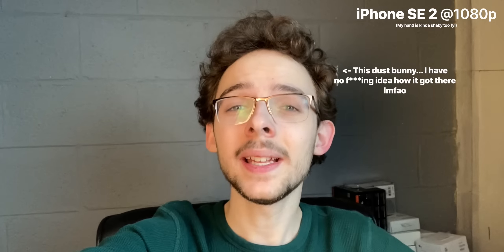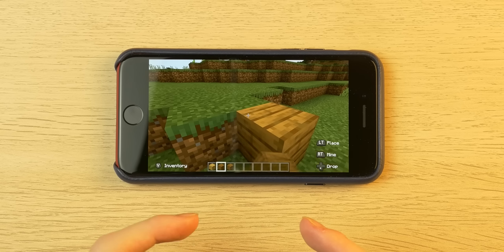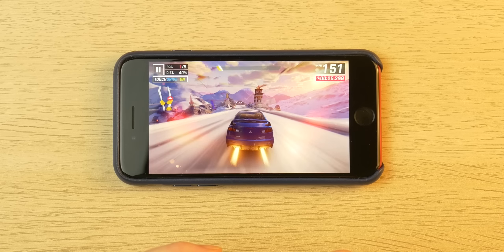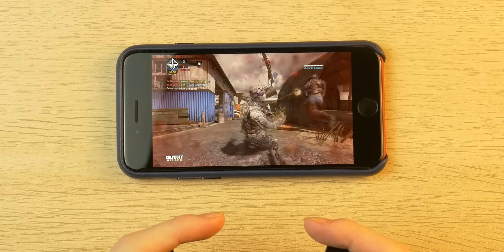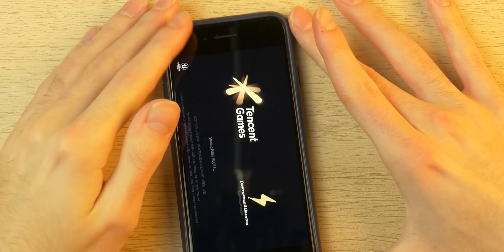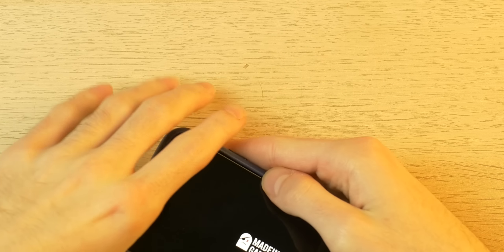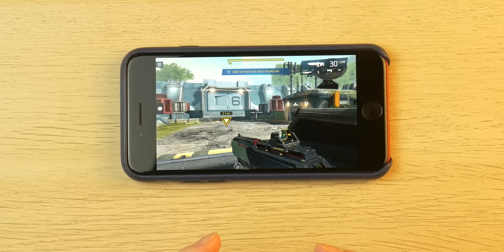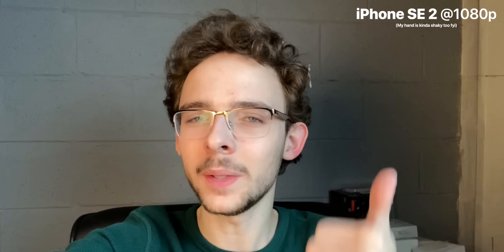iPhone SE 2020 - GAMING Test! | Fortnite, PUBG, COD Mobile, Asphalt 9, Minecraft (With Controller)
In this video I test several games you guys recommend on my iPhone SE 2020 (iPhone SE 2)! With a connected bluetooth Xbox controller I run Fortnite, Call of Duty Mobile, Minecraft, PUBG, Asphalt 9 and Legends Shadowgun to see just how well the A13 performs in this "new" 4.7" affordable formfactor!